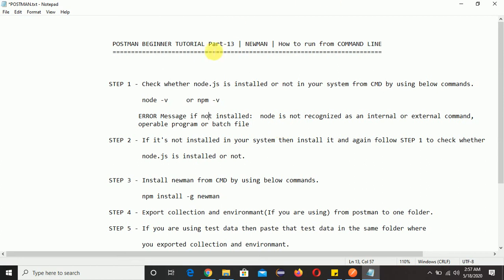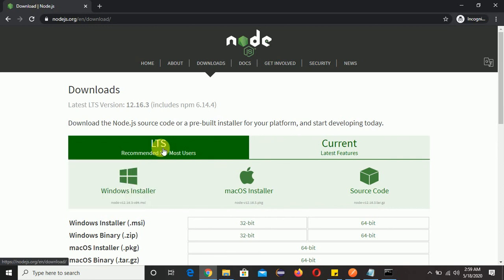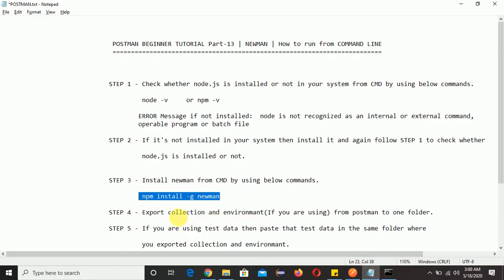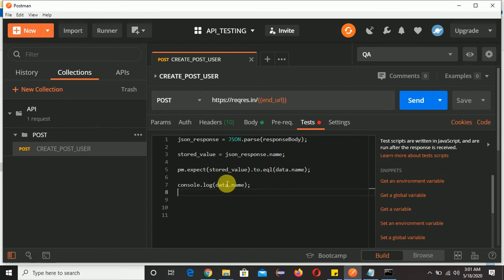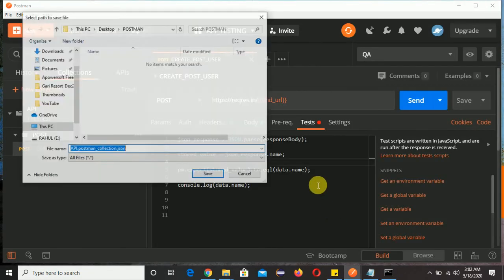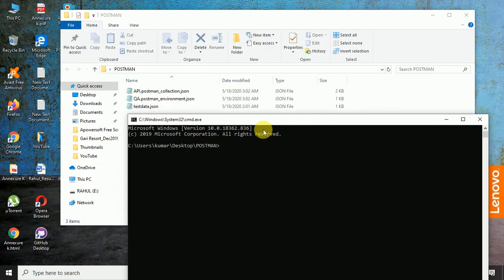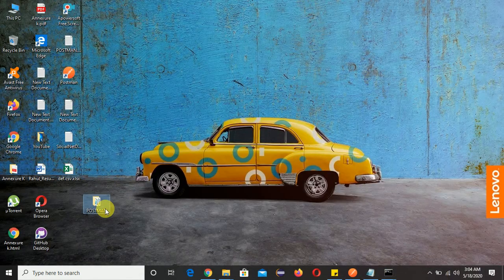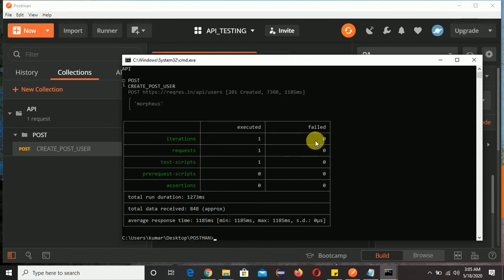POSTMAN BEGINNER TUTORIAL Part-13 | NEWMAN | How to run from COMMAND LINE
Hi all of you, This is Rahul and today we will learn:
How to run postman scripts from command line.

STEP 1 - Check whether node.js is installed or not in your system from CMD by using below commands.

node -v     or npm -v

ERROR Message if not installed:  node is not recognized as an internal or external command,operable program or batch file.

STEP 2 - If it's not installed in your system then install it and again follow STEP 1 to check whether node.js is installed properly or not.

STEP 3 - Install newman from CMD by using below commands.
                npm install -g newman

STEP 4 - Export collection and environment(If you are using) from postman to one folder.

STEP 5 - If you are using test data then paste that test data in the same folder where you exported collection and environmant.

NEWMAN COMMANDS
newman run -e QA.postman_environment.json -d testdata.json --folder "POST" API.postman_collection.json